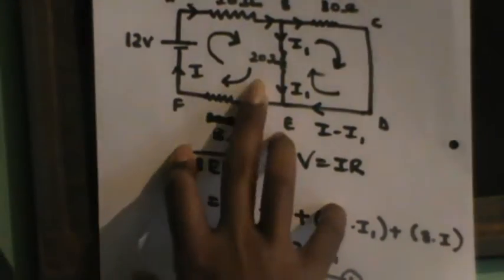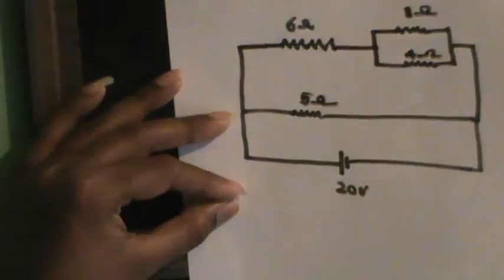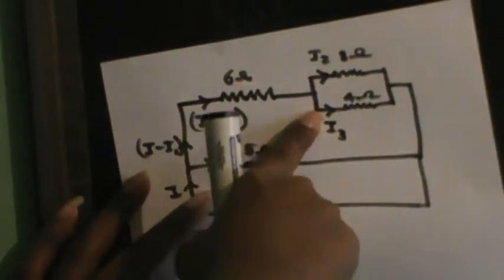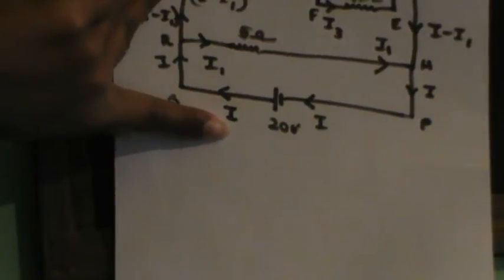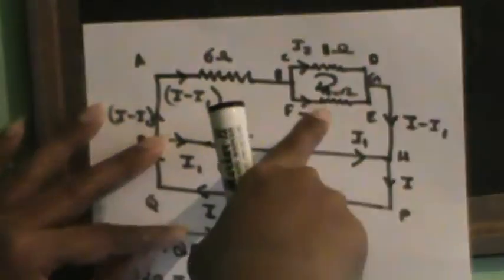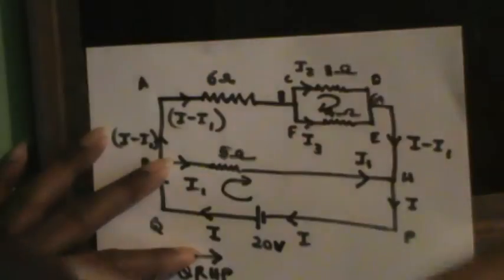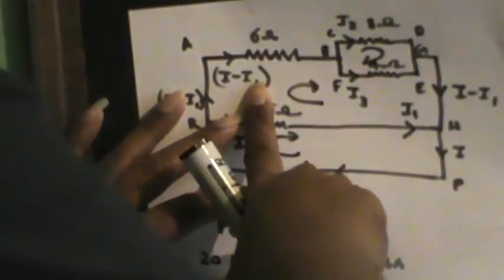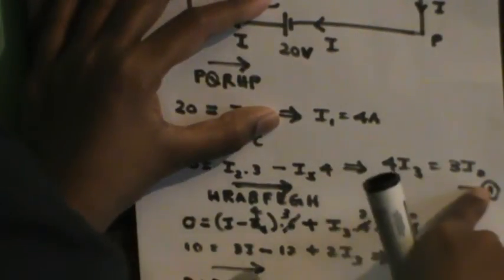Usages of kirchhoff's laws - 2